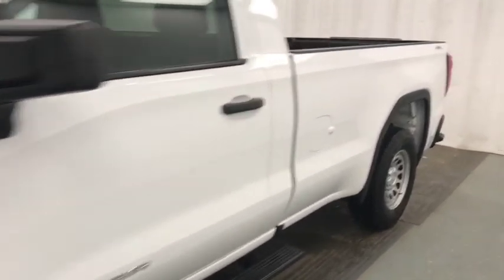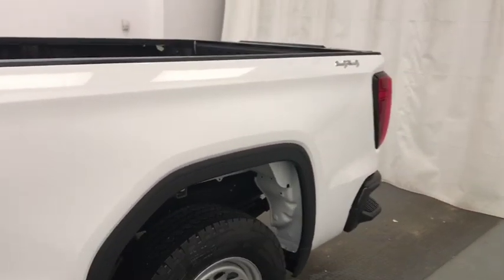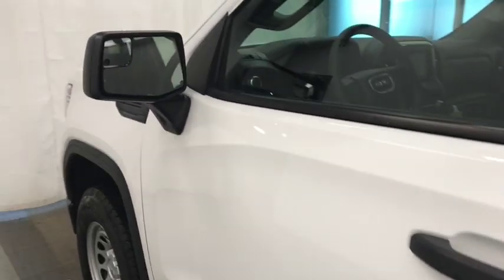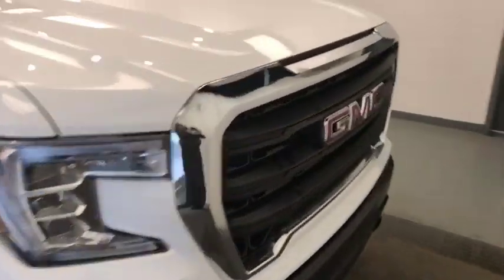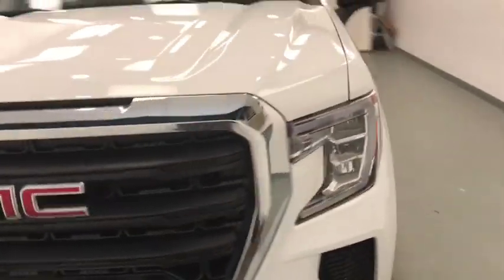2019 GMC Sierra 1500 Base CLOTH SEATS, REAR VISION CAMERA